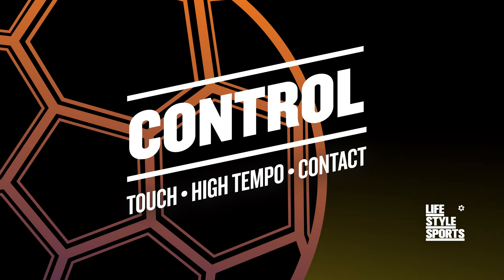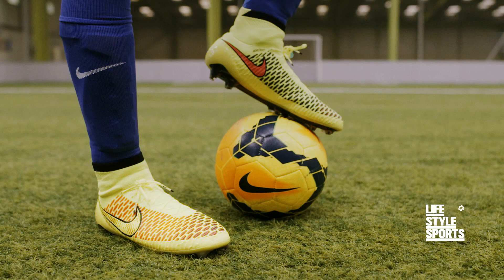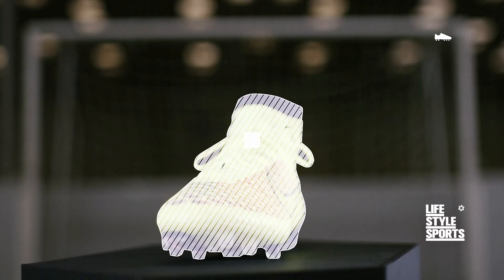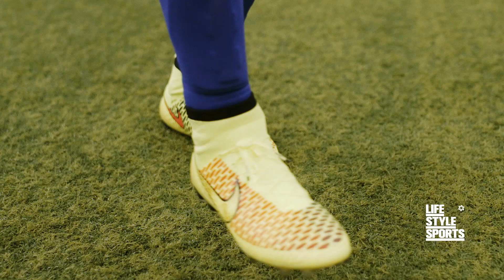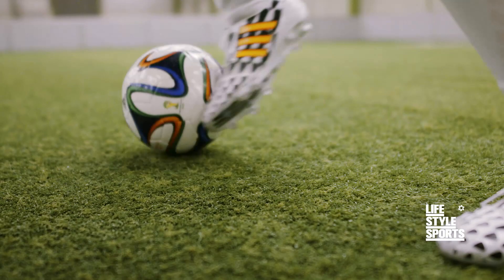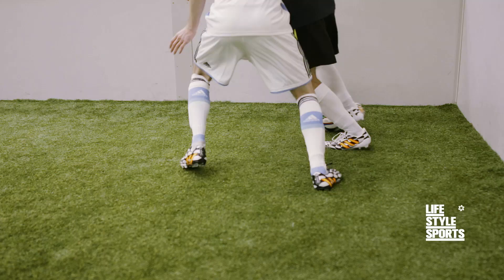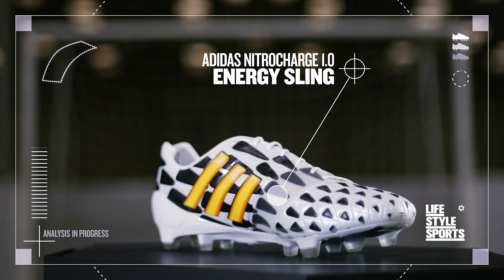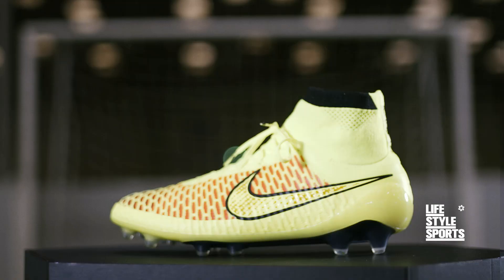Life Style Sports- Control Boots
It may be a game but the pressure is real so when it all kicks off stay cool,calm & collected with boots specially designed to keep you in control.